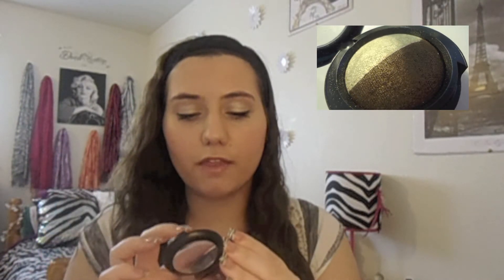♡Sameera's MAC Collection♡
Hi Girls!
Welcome back! Today I have My MAC cosmetics Collection to share with you all! I don't have a lot of makeup from MAC but Im more than happy with my collection! I'm not trying to brag at all! Leave your MAC collection as a video response below!  Hope you Enjoy!

~Stay Well!
~XOXO

FAQ:

What Editing Software I use: iMovie '11
Camera I use: Sony Cybershot

FTC: All Products were purchased by me! XOXO